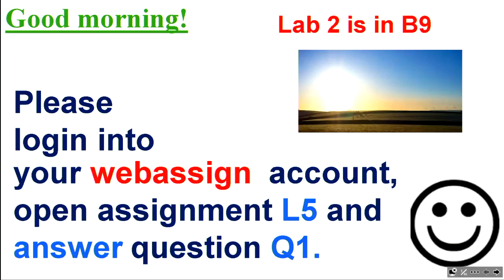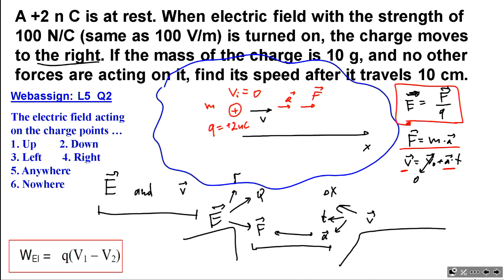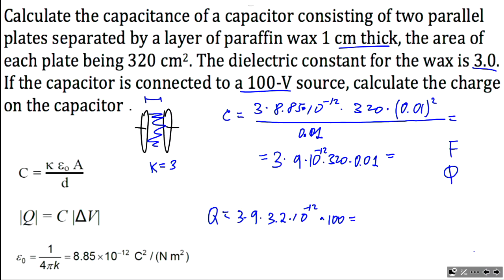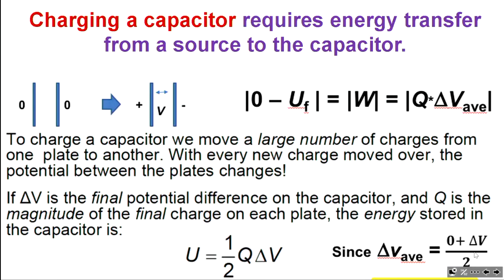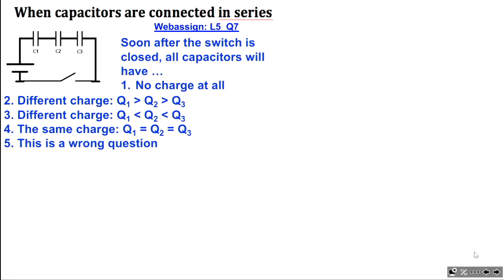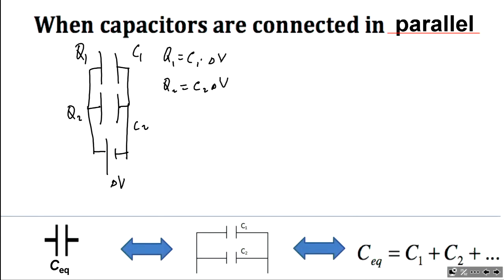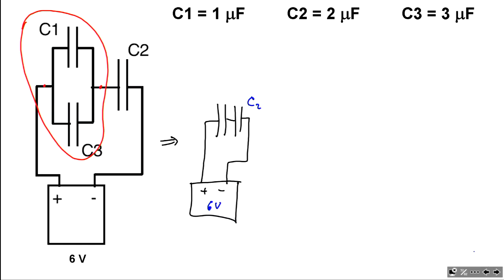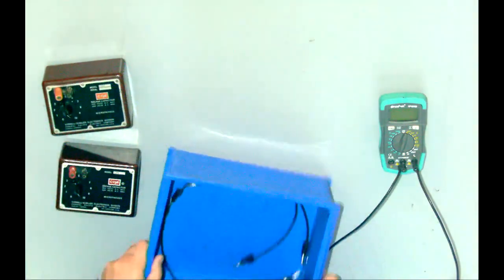Physics from Dr. Voroshilov: PY106S (2018) Lecture5, slides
Elementary Physics II, 2018, L5, Capacitors, slides the link to the full course, including lecture slides)